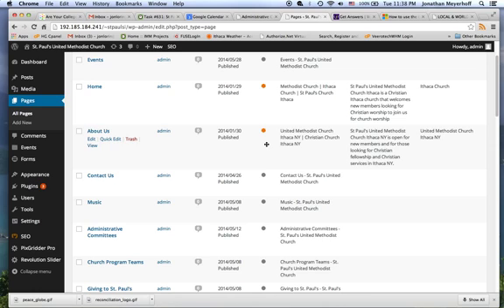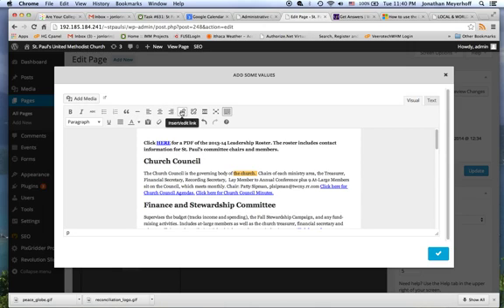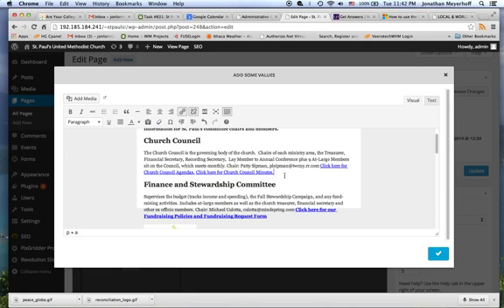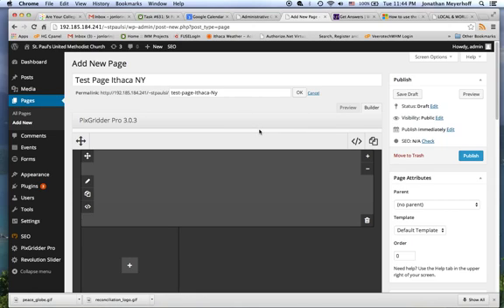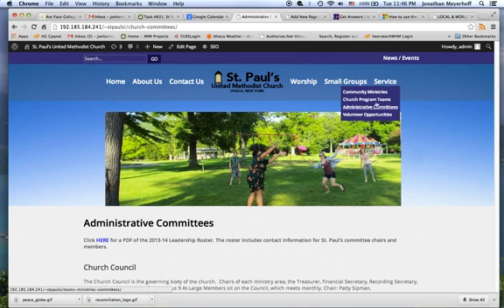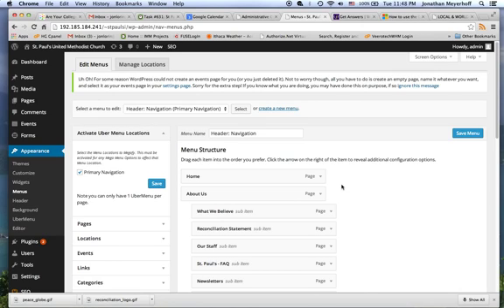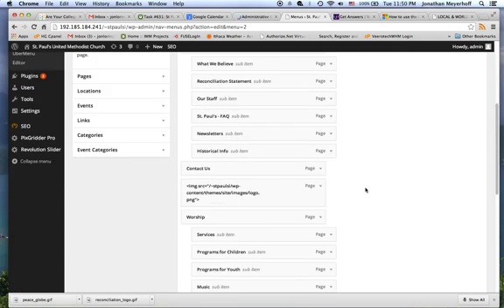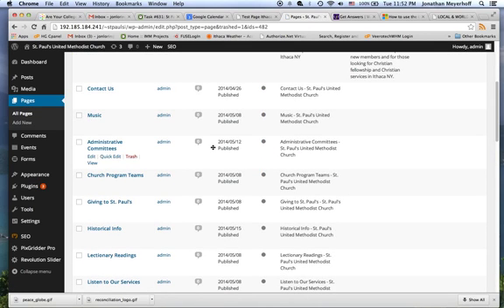Video#2EditingAddingPages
Word Press Training on how to edit and add pages.